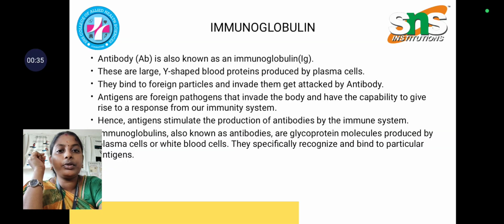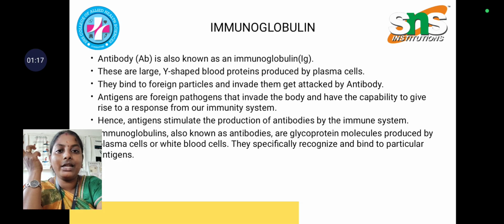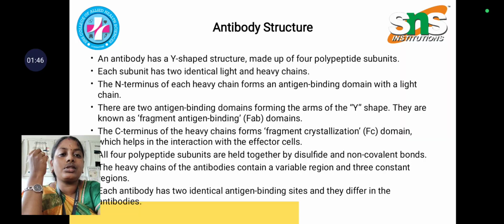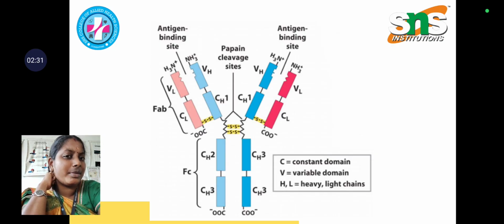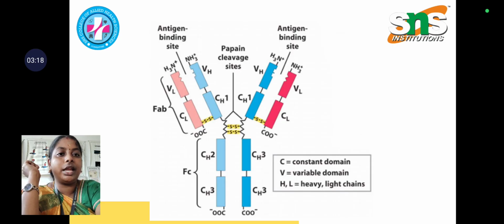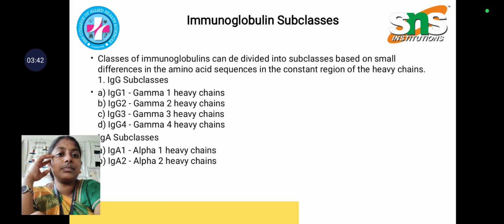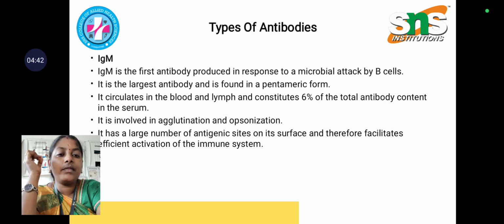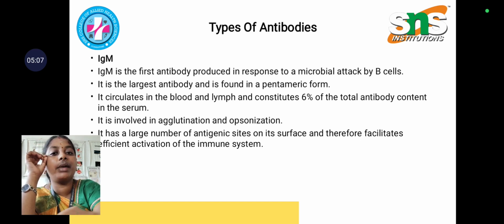📸 Lecture Series/Biochemistry/Immunochemistry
Immunochemistry is the study of immunological proteins within different biological fluids including serum, urine and CSF. The detection of these proteins employs a range of differing techniques from electrophoresis and immunofixation to nephelometry/turbidimetry.